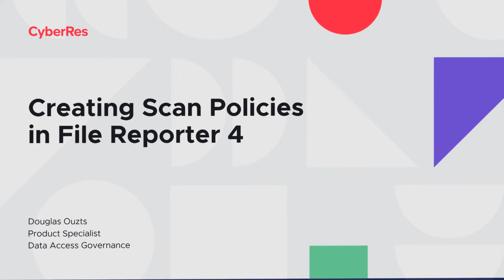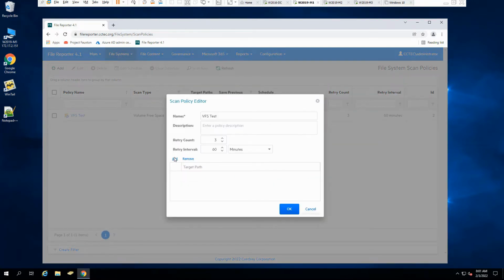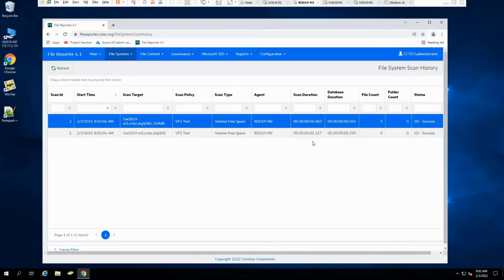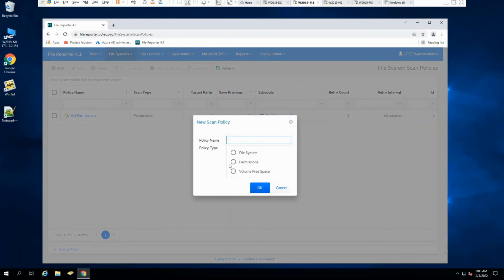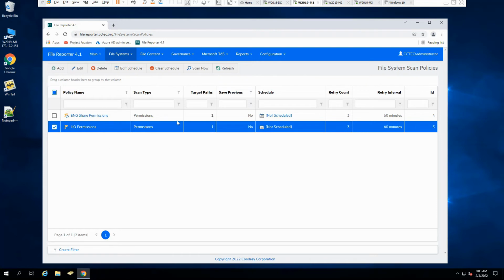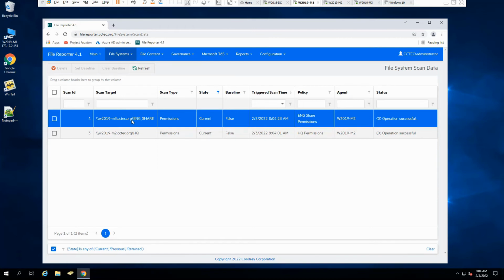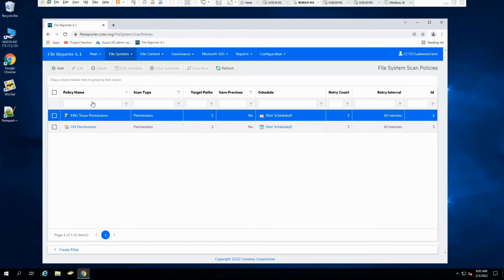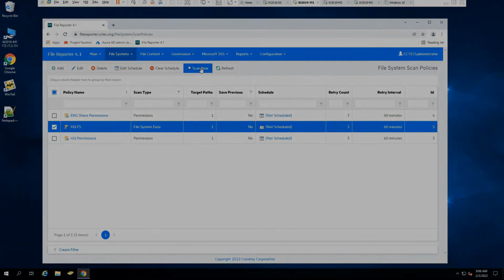How to Create Permissions Scan Policies in File Reporter | OpenText Data Access Governance (DAG)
Before you can incorporate OpenText Data Access Governance (DAG) policies into OpenText Identity Governance, you need to use its File Reporter tool to automate scans of managed file systems. This video walks through the steps in File Reporter v4 that you need to do to create policies needed to keep your permission and metadata information up to date.

ANALYST REPORT: See why NetIQ Identity Governance and Administration (IGA) was rated an Overall Leader by KuppingerCole